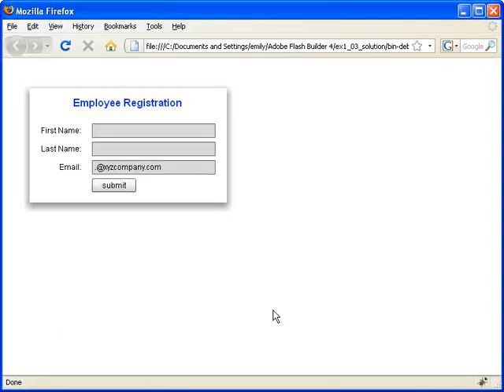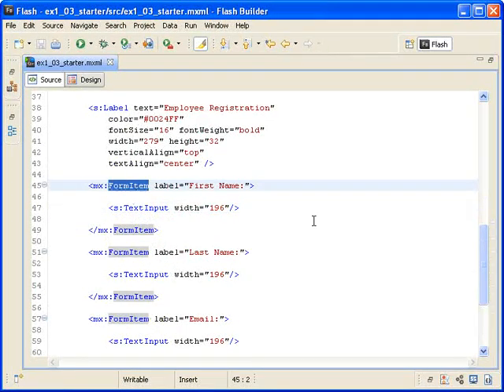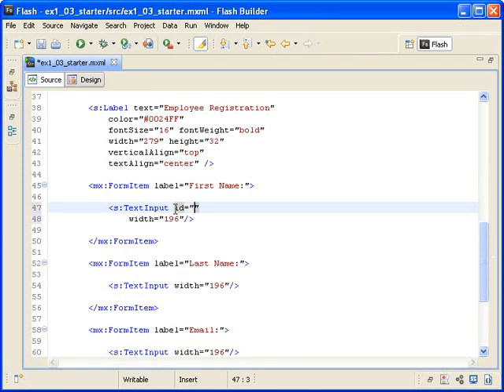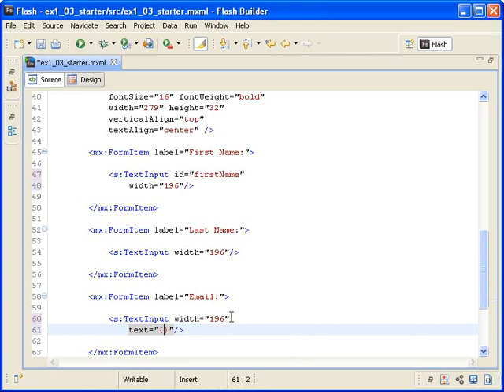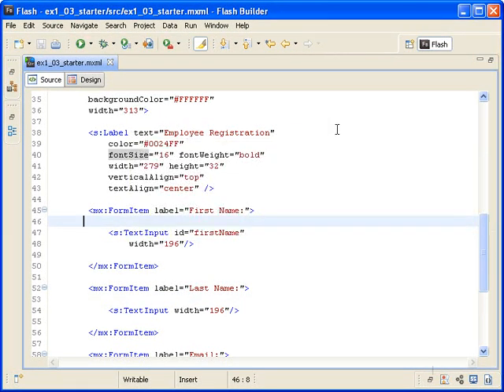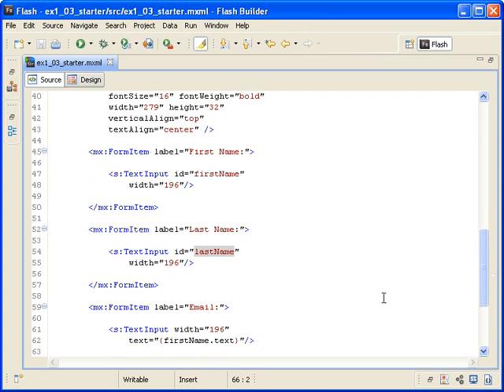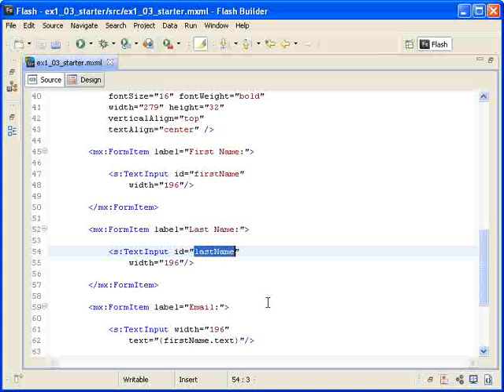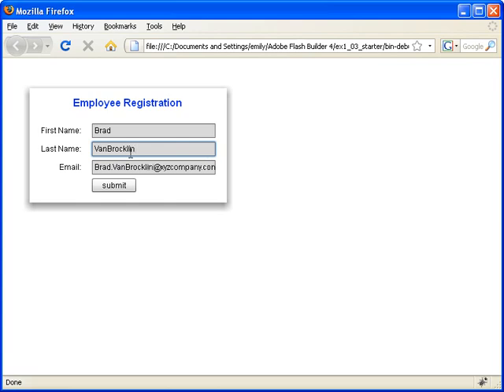Understanding data binding (Day 1 Lesson 10)